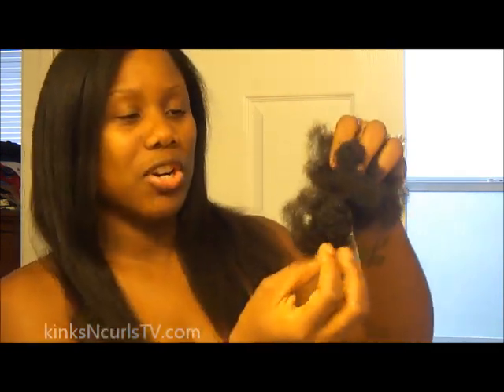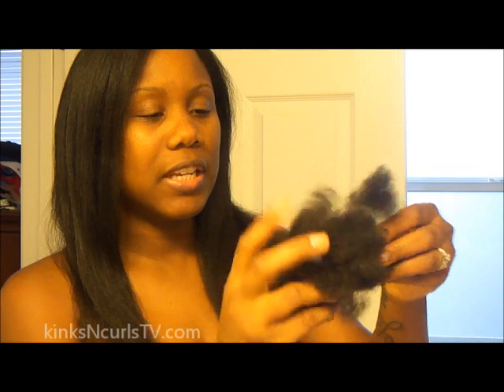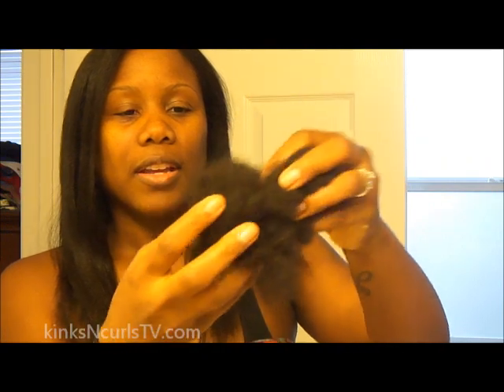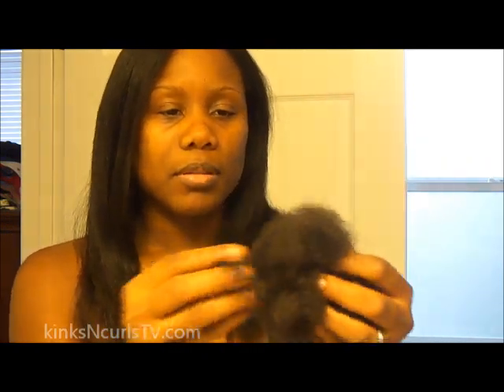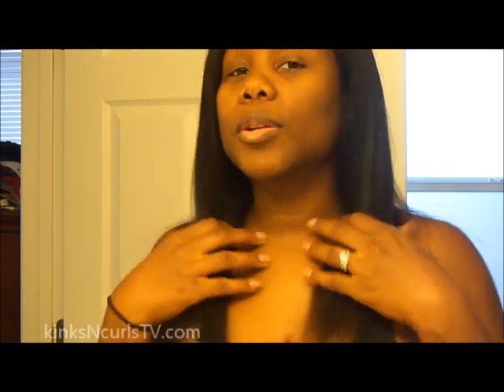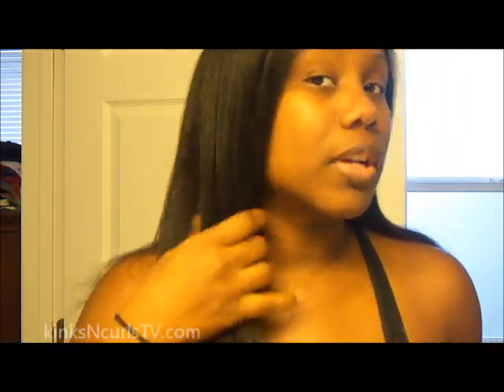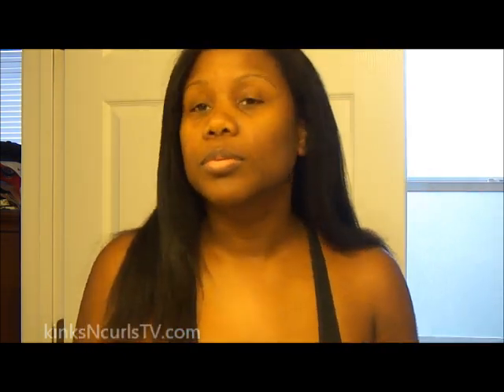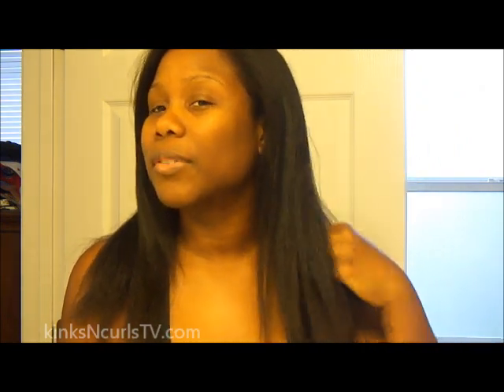~55~ Natural Hair Update: Flat Iron and Trim!!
Recorded 11/26/12 Finally I cut those ends off but I need to cut another 2 inches. I will do that the next time I flat iron. In the video my hair has been straight for 1 week.

Products used:
Garnier Fructis: Anti-humidity Smoothing milk
Garnier Fructis: Anti-frizz Serum
Tresemme Heat Tamer Spray
100% Natural Grapeseed oil

Flat Iron: Nano Titanium Babyliss Pro